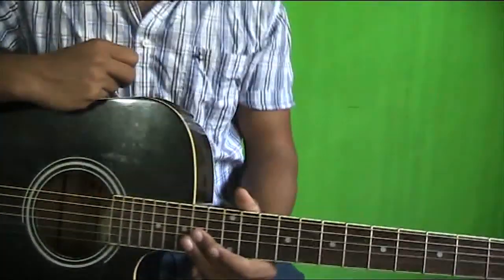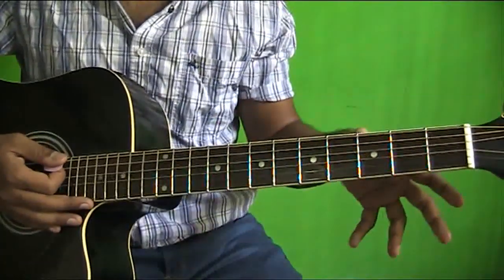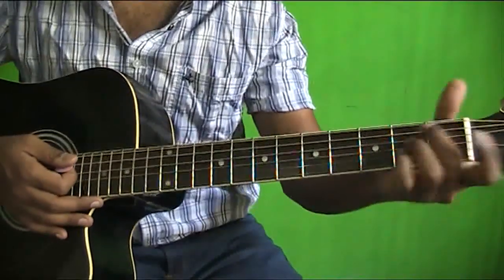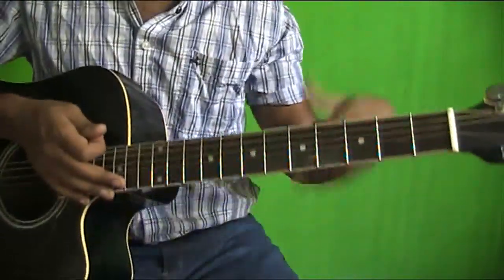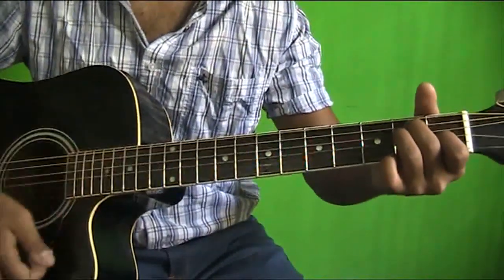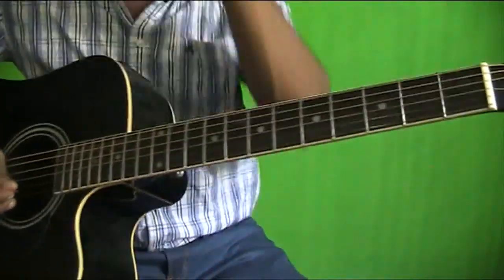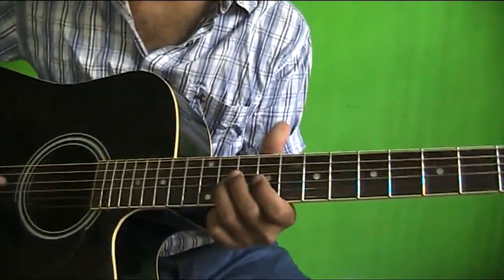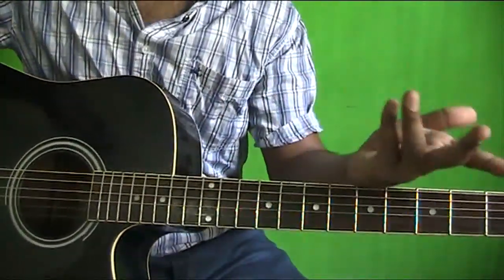Banjarey guitar chords & solo lesson, FUGLY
Posting Banjarey guitar lesson with chords, strumming and solo tabs from Fugly.